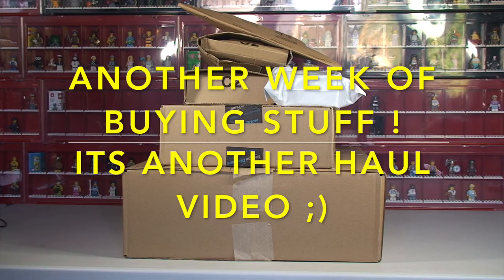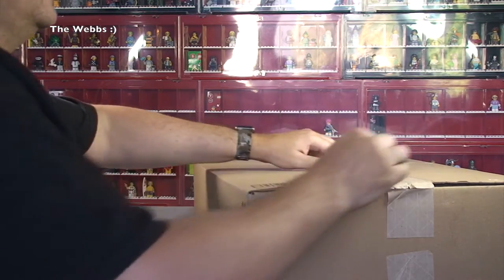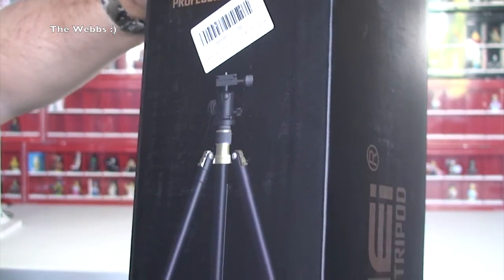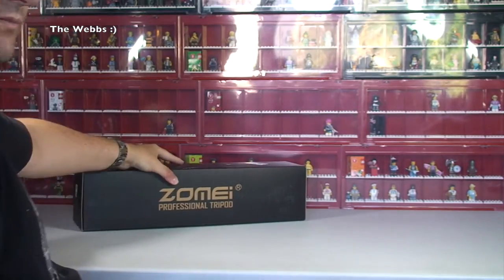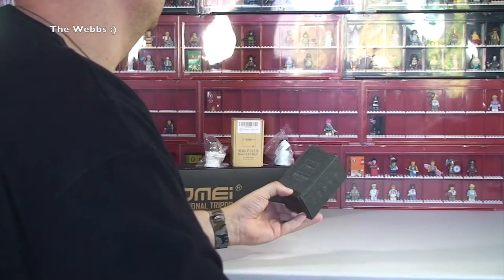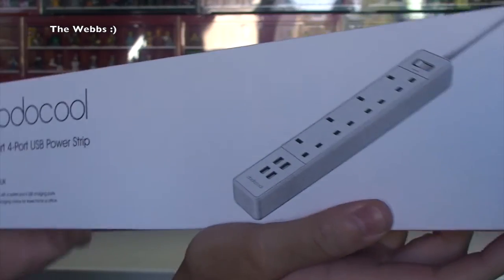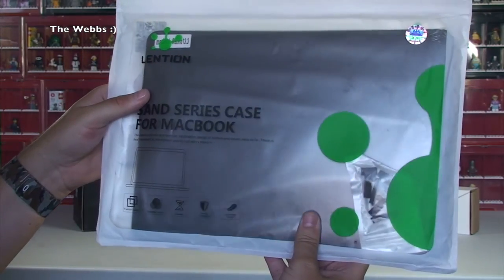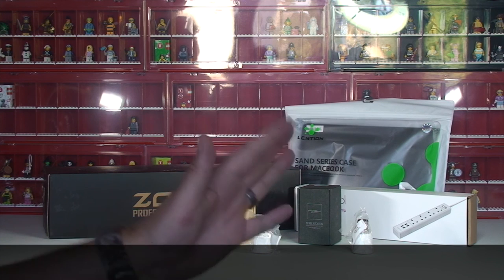Another week of buying stuff ! It's another Haul ;)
What have i been buying this week - more stuff from amazon :)

Dave
The Weebs &
Geeky Bricks :)